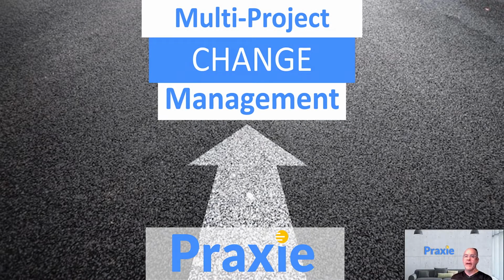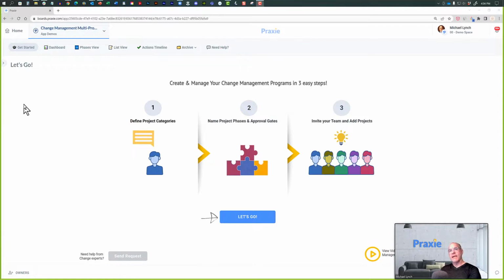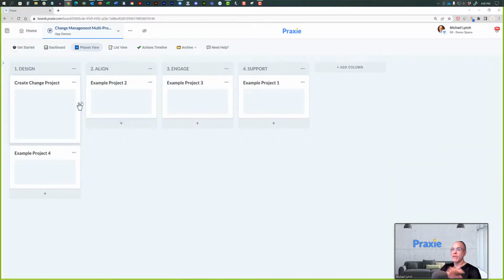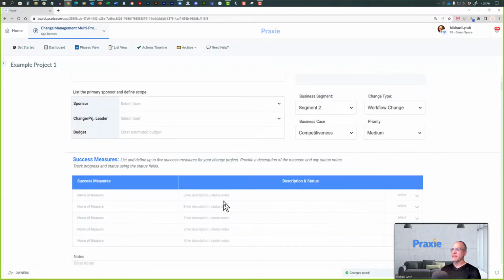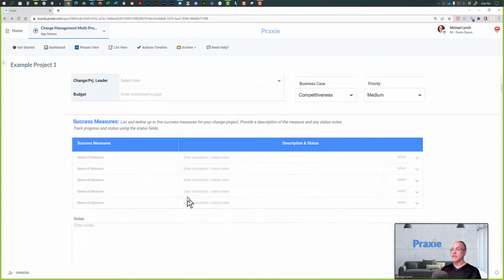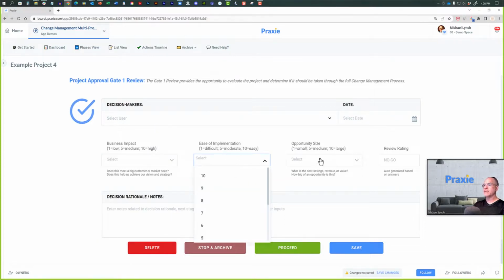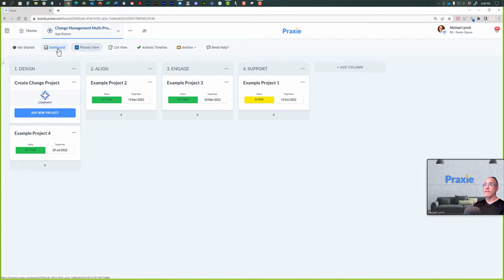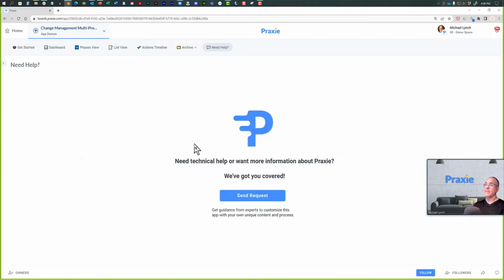Multi-Project Change Management Programs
The Multi-Project Change Management Process provides program managers and project management offices (PMOs) with a complete solution for defining, prioritizing, and tracking change management projects. Use best practice tools and templates from the most widely used organizational change and project management processes to run individual change projects that rollup to a program level dashboard. Provide individual change managers with a consistent project template that creates consistency and alignment across all of your change initiatives.